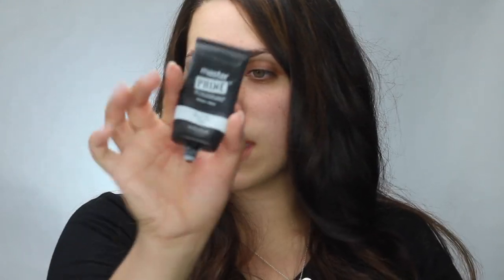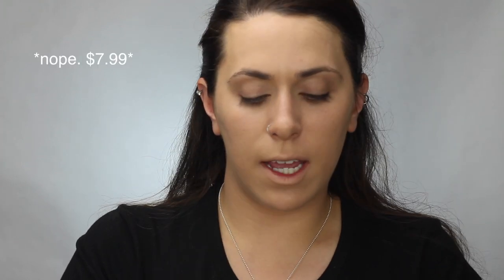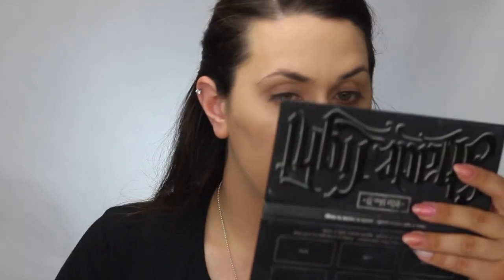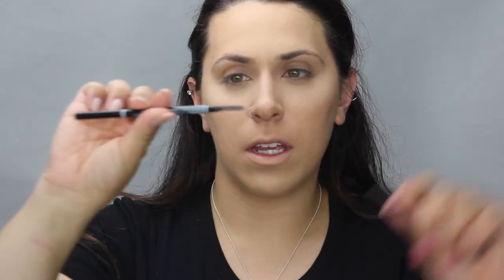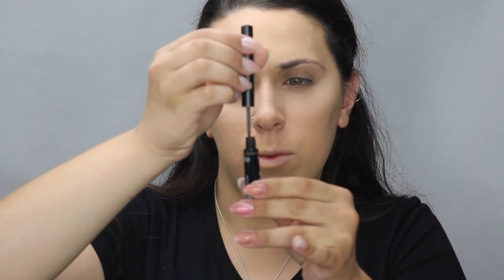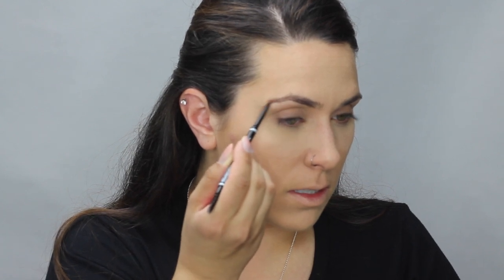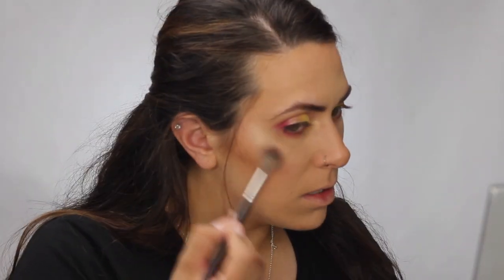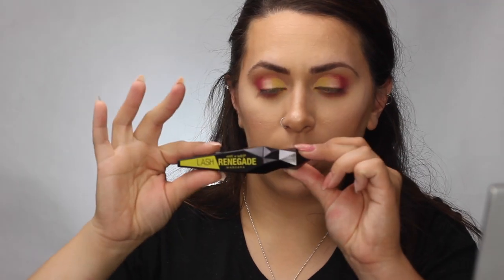Full Face of YOUR Recommended Drugstore Products!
I asked on my Instagram stories which makeup products from the drugstore were your favorites and these are what were recommended! This was a fun video! I hope you enjoy watching and thanks for your input!

PRODUCTS USED:

♥ Covergirl Vitalist Healthy Elixir
♥ Maybelline Lemonade Craze
♥ NYX Micro Brow Pencil
♥ NYX Build Em Up Brow Powder
♥ Wet & Wild Liquid Catsuit
♥ Wet & Wild Ombre Blush